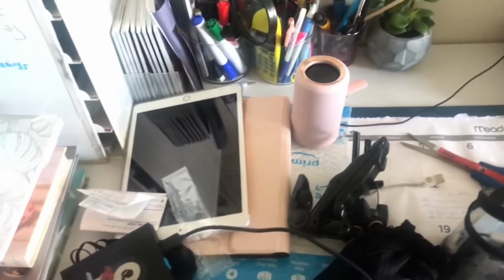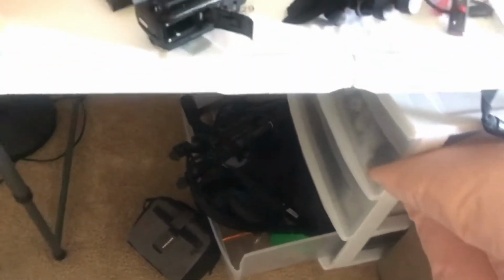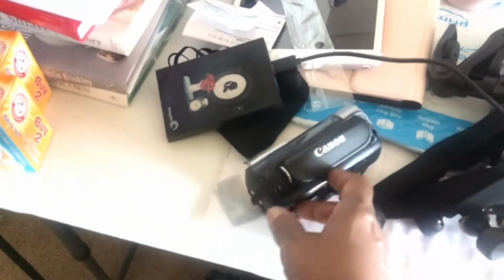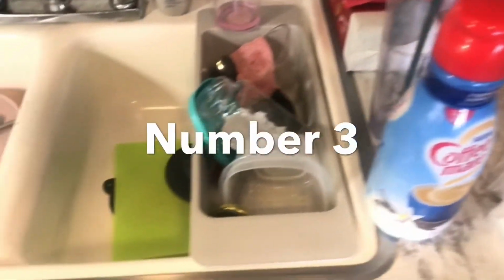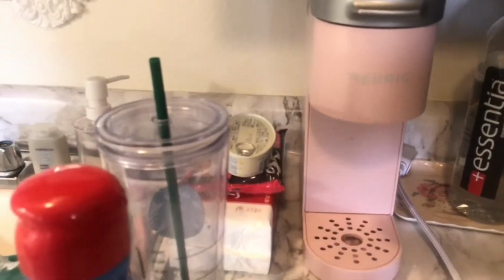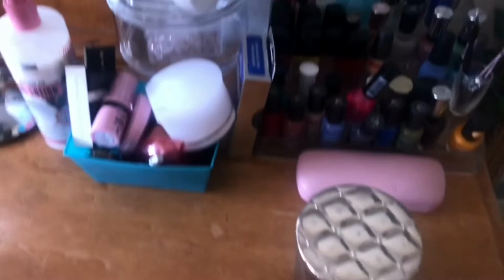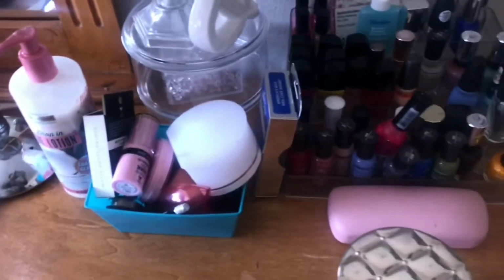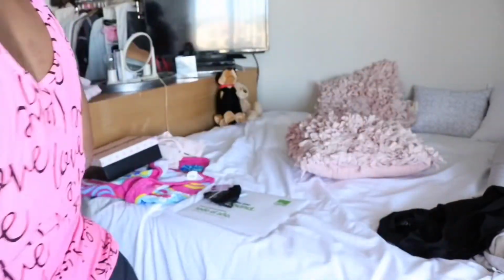Saturday morning cleaning ✌🏾Cleaning with me “Messy Surface"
I normally clean/pick up before going to bet but here is an occasion where that did not happen so I’m doing it first thing in the morning. Enjoy the video. Thank you for visiting my channel please watch the video until the end because this helps my channel